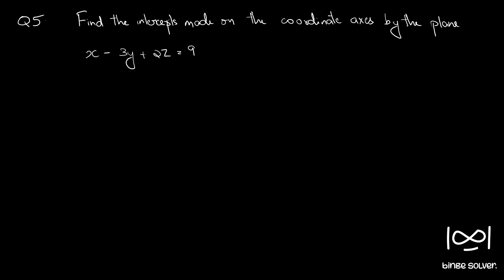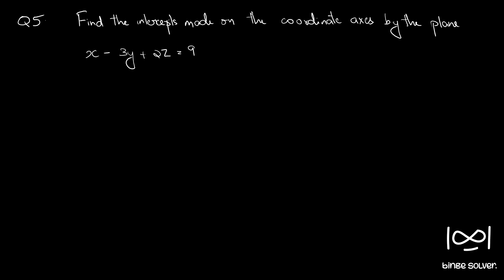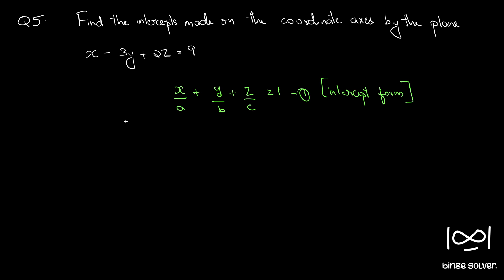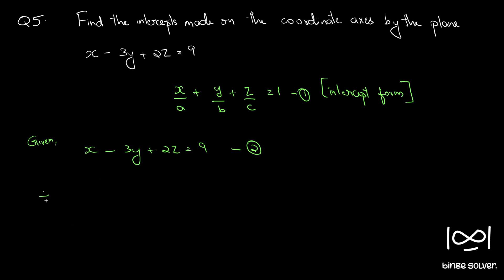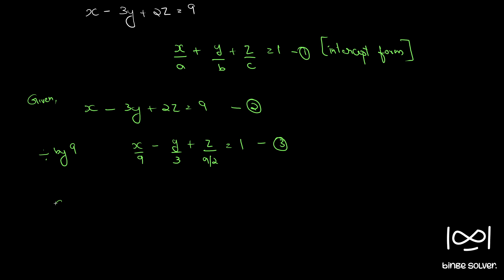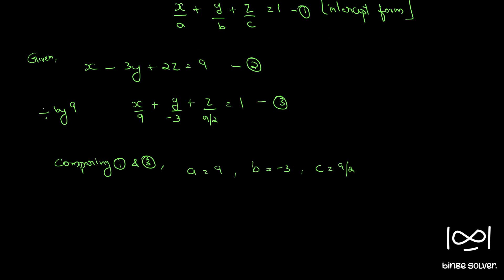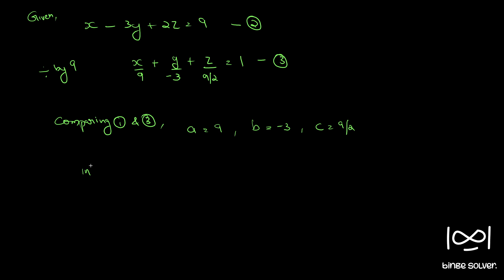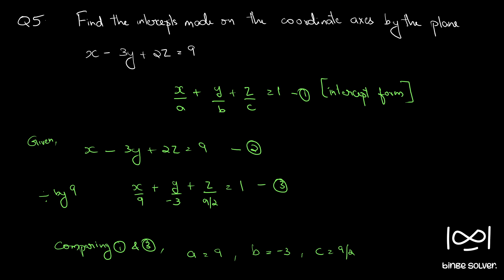Q5. Find the intercepts made on the coordinate axes by the plane x-3y+2z=9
Topic:
The Plane
Analytic Geometry